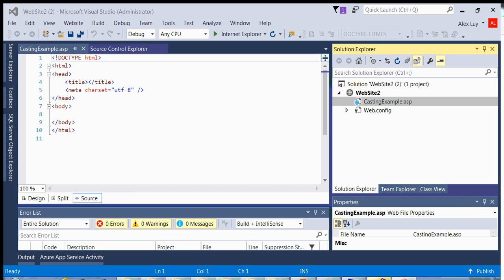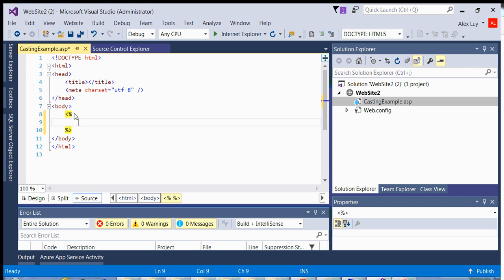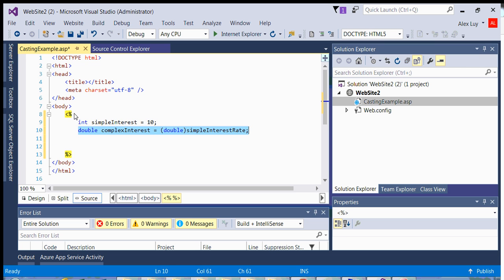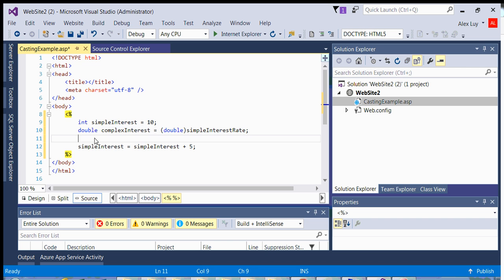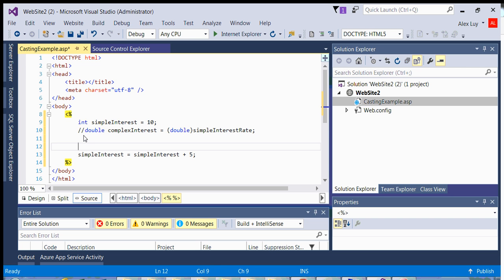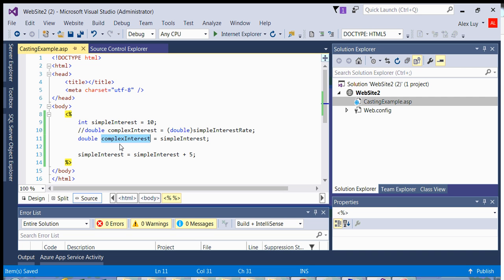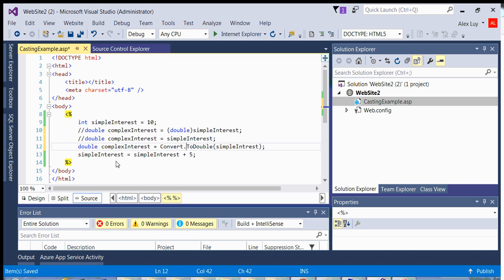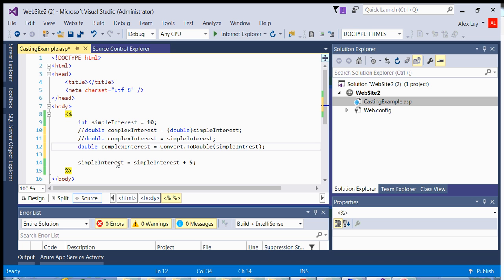C# Casting - Implicit and Explicit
Short Lecture on C# Casting Data types.  I show using Explicit and Implicit casting. Manually Converting variables to other types using the Convert class methods.